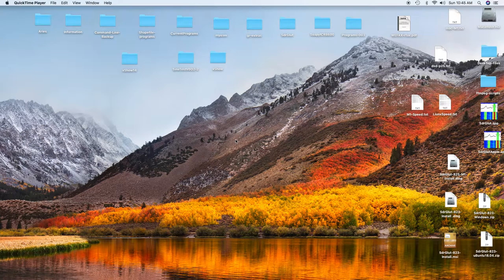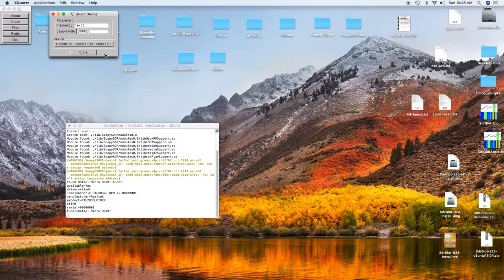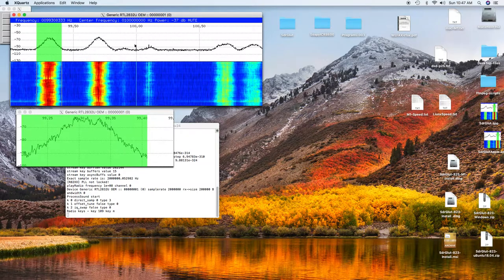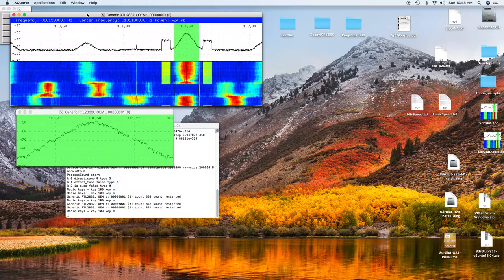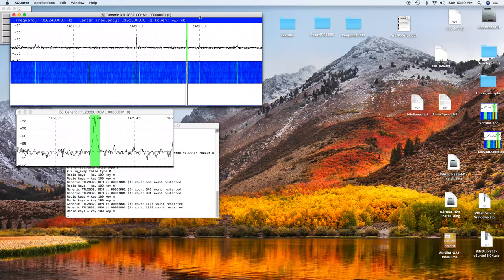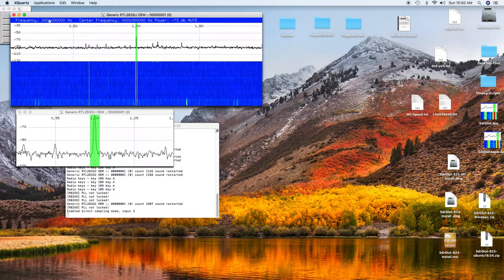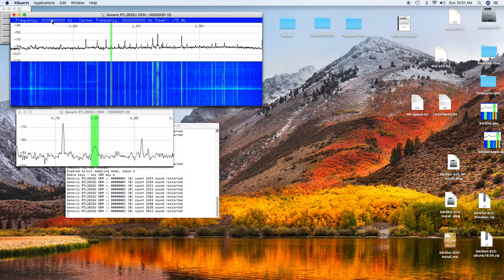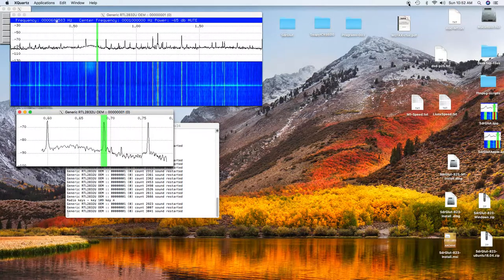An Introduction to SdrGlut (A software defined radio)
This video show the basic operations of SdrGlut. How to set and change the frequency and how to change the decode mode - from FM to AM to Narrow Band FM.

The latest updates are shown in -

SdrGlut V1.27 demonstrates the zoom frequency option with a SDRplay RSPduo.